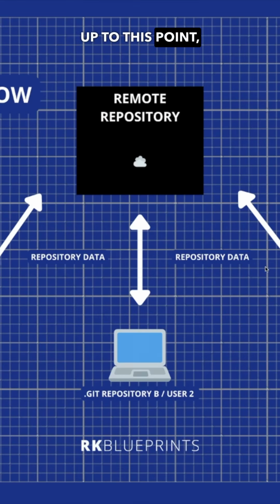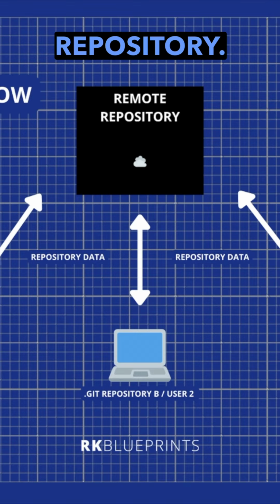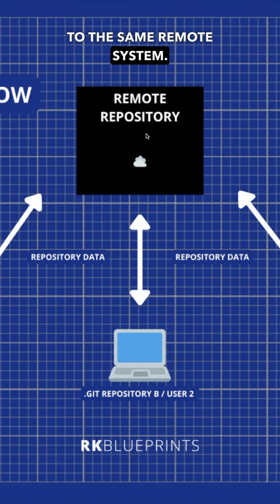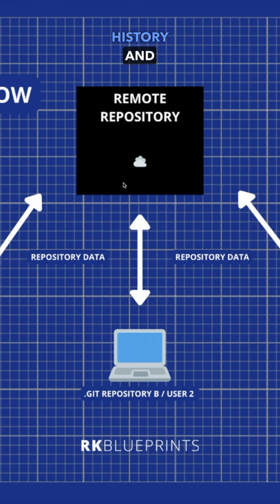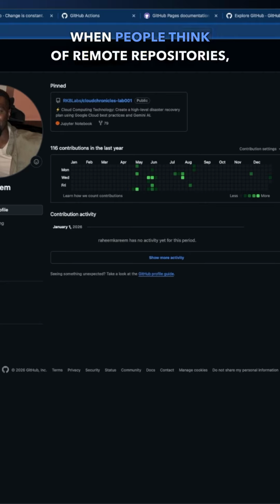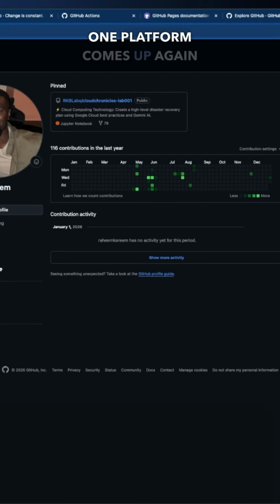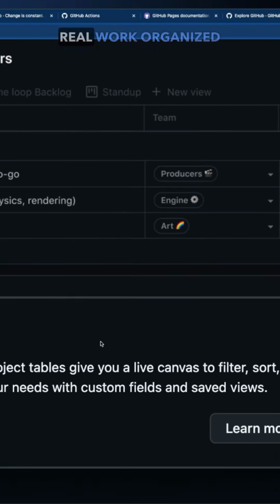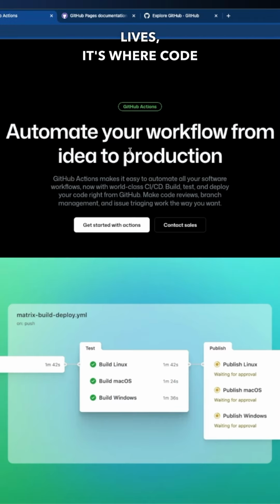Remote repos (ex. GitHub)